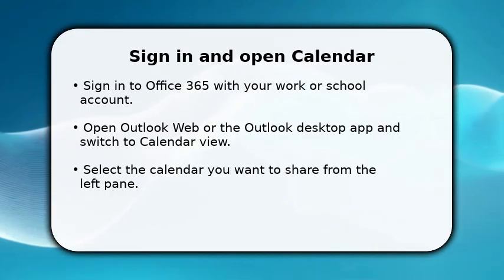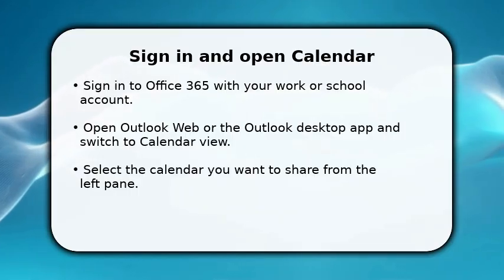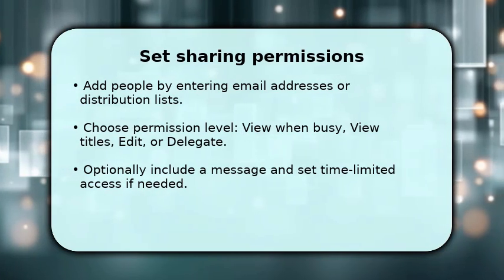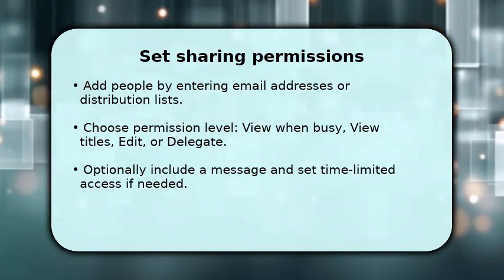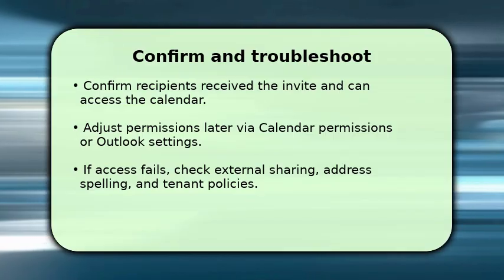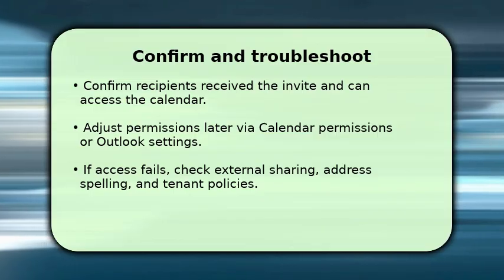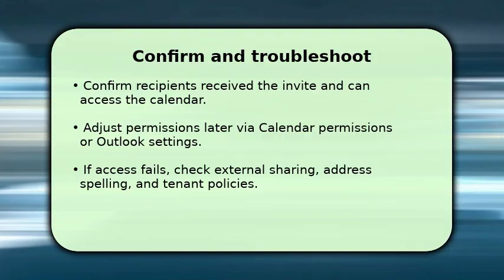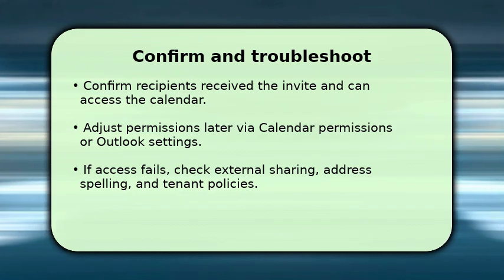How to Share Outlook Calendar Office 365 - Step by Step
How to Share Outlook Calendar Office 365 - Step by Step | 🔒 Surfshark VPN Deal — Stay private and secure. $1.99/mo + 3 Months Free ▸

Learn the step-by extricate sharing your Outlook calendar in Office 365 with this comprehensive guide. From setting permissions to inviting collaborators, discover how easy it is to manage and share events effectively.

share outlook, Office 365 calendar, step by step sharing Outlook, collaborate on Office 365, Outlook permissions settings, invite to shared events in Outlook